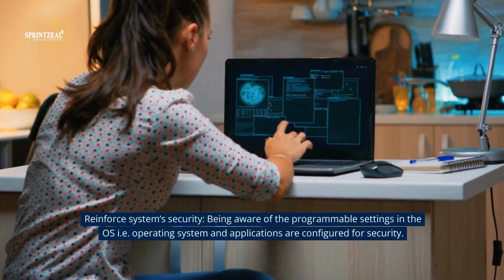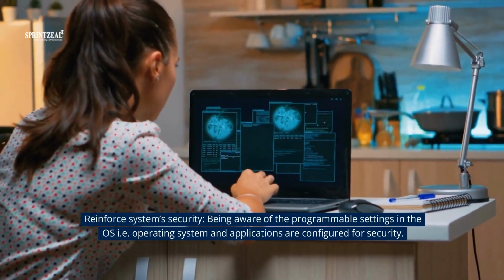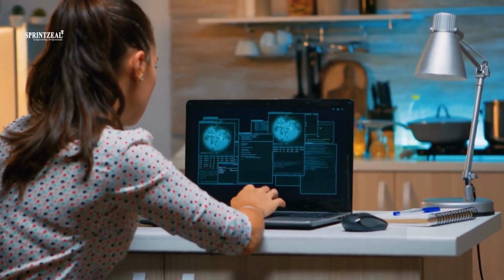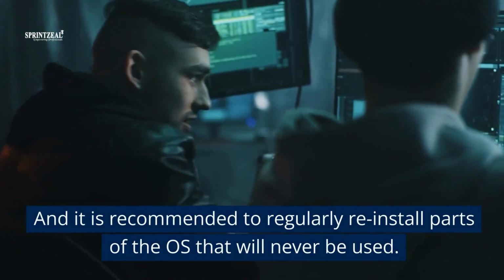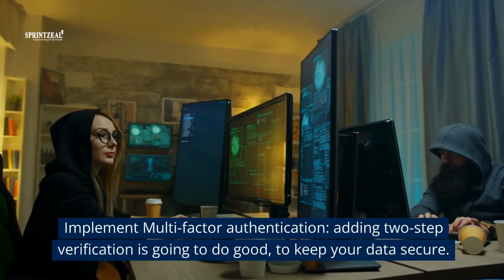Cybersecurity Controls Explained in Detail | Essential Cybersecurity Controls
Here is Sprintzeal's video on Cybersecurity Controls Explained in Detail

Cybersecurity is a fast-growing industry in this era, where the main aim is to reduce cyberattacks. Cybersecurity professionals are responsible for protecting IT infrastructure and controlling devices, networks, and data.

 So what is cybersecurity? Why is it so important? What are the effective controls used to oppose cyberattacks? Let us learn in detail in this article.

Cybersecurity is a technique that protects internet-connected systems such as computers, servers, mobile devices, and networks from malicious activity. Cyber refers to technology that includes networks, programmes, systems, and data. And security refers to safeguarding all the above-mentioned cyber assets.

Cybersecurity is also called electronic information security or information technology security.

what you will learn here :

1. Introduction
2. Why is Cyber Security Important?
3. Cyber Security Goals
4. What is Cyber Security Control?
5. Need for Cyber Security Controls
6. Types of Cyber Security Controls